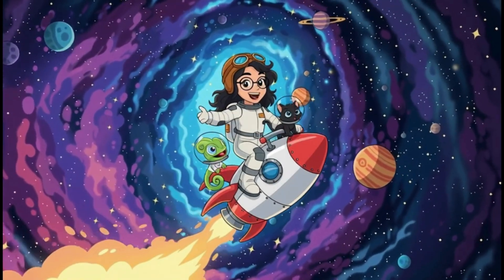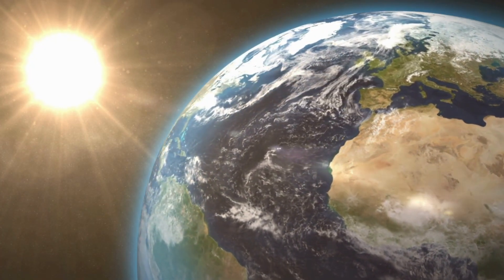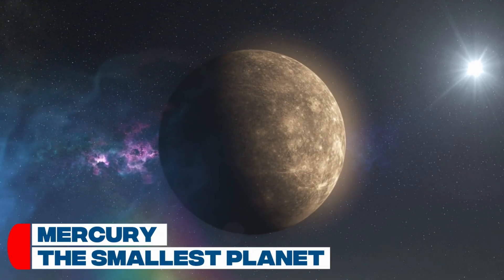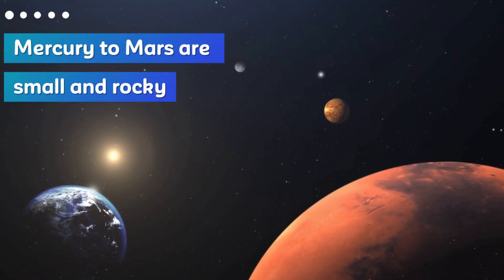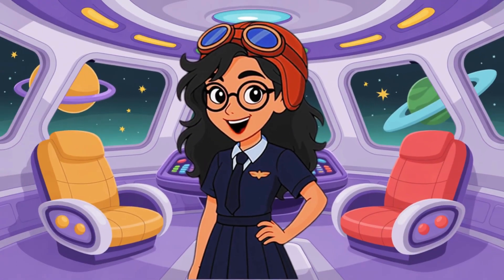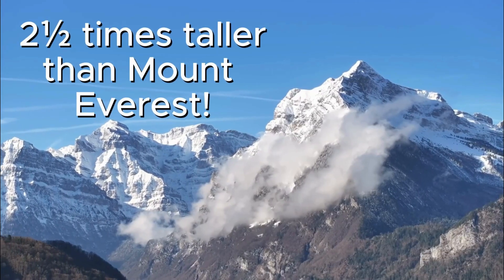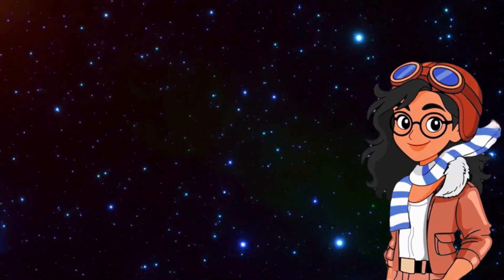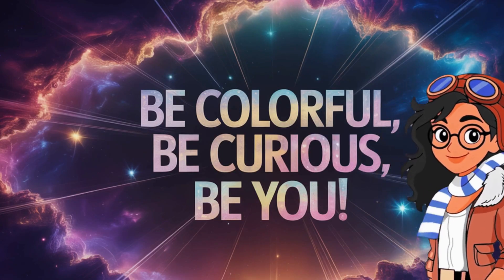Space Explorers: The Solar System! | Online Course for Kids | Discovery Lab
✨ Space Explorers: The Solar System! │ Fun Facts & Cosmic Discoveries 🚀
Get ready to blast off into space with Ava Wingfield and explore our amazing solar system!
In this quick and exciting video, you’ll discover:
☀️ The Power of the Sun — Learn what the Sun does and why it’s so important to life on Earth.
🌍 Planet Differences — Find out why each planet looks and acts so differently.
☄️ Space Travelers — Discover what asteroids and comets are and how they zoom through space.
🔭 Sky Watching Tips — Simple ways you can spot planets right from Earth!
Buckle your seatbelts, astronauts — our space adventure is about to begin!